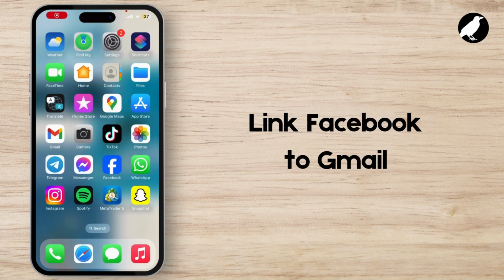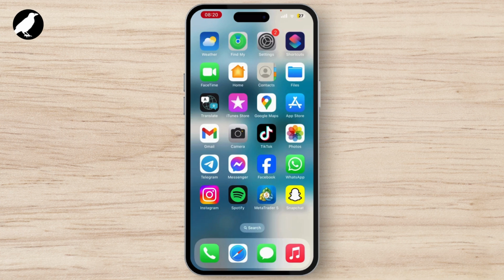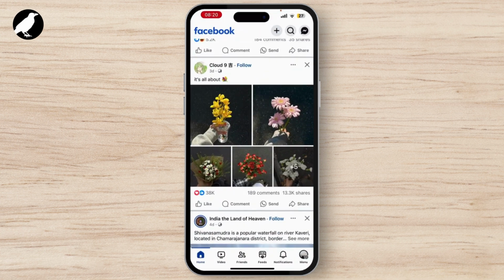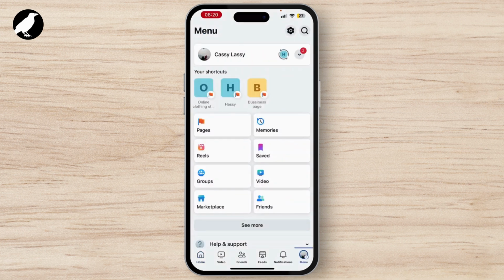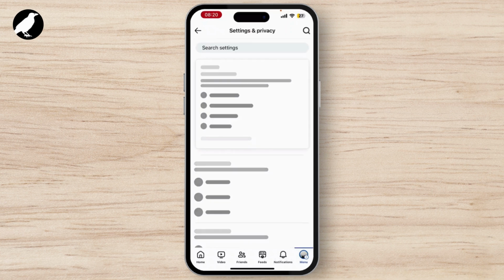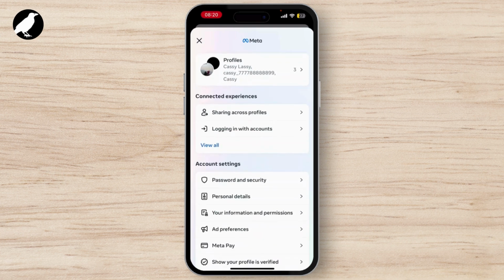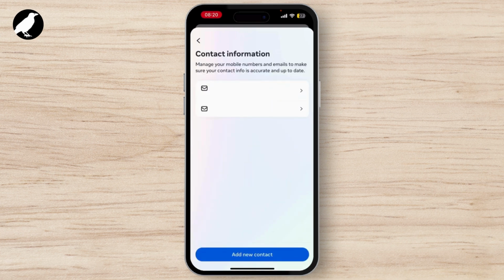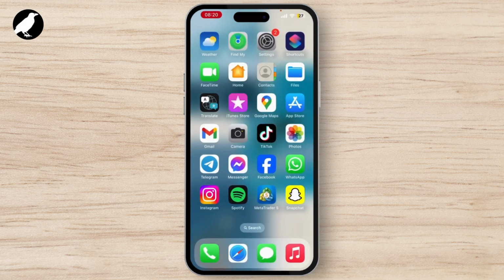How to Link Facebook to Gmail (Quick & Easy!)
How to Link Facebook to Gmail Quick & Easy! Want to link your Facebook account to your Gmail quickly? This video will guide you through the simple steps to connect Facebook to Gmail effortlessly. Whether you're asking, "How do I link Facebook to my Gmail?" or need help with the linking process, this tutorial has you covered. Learn how to integrate your accounts to streamline your communication and notifications. Watch now to see how you can link Facebook to Gmail with ease!

Timestamps:
00:00 How to Link Facebook to Gmail Quick & Easy
00:10 How Do I Link Facebook to My Gmail?